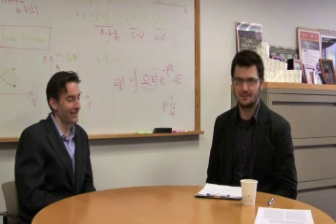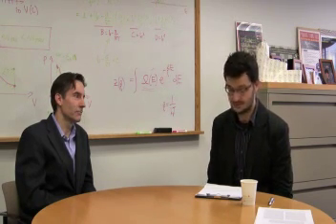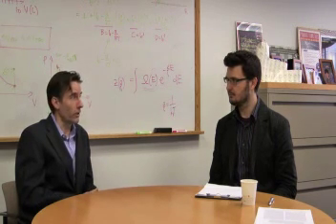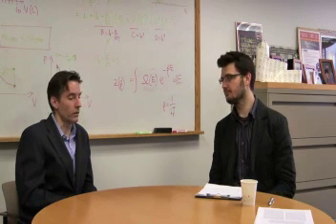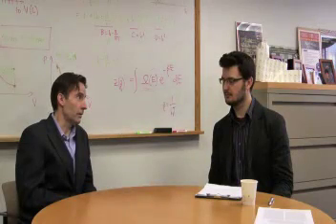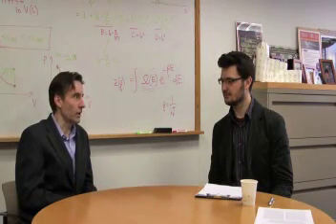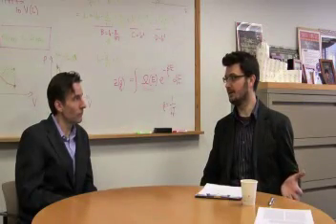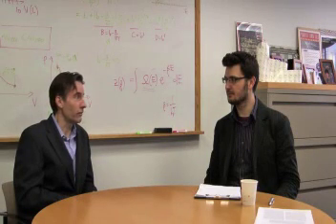John Straub, Associate Editor at The Journal of Chemical Physics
John Straub, Associate Editor at The Journal of Chemical Physics discusses JCP as well as his role at Boston University.

Find out more about JCP here: jcp.aip.org